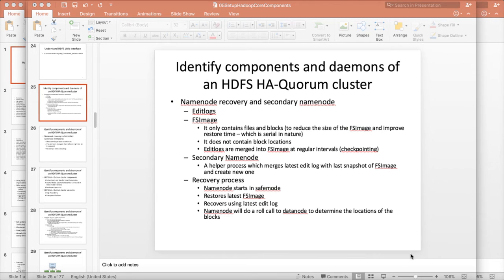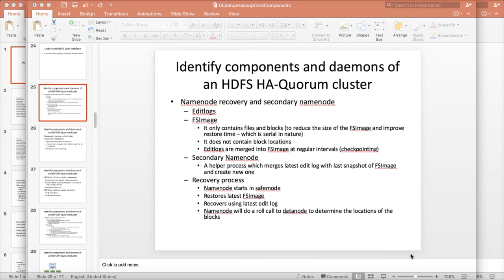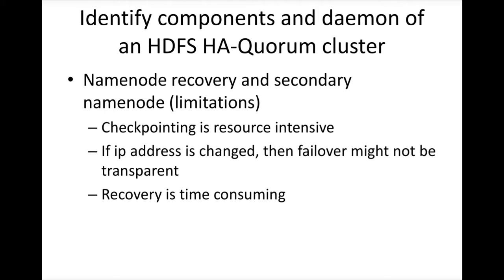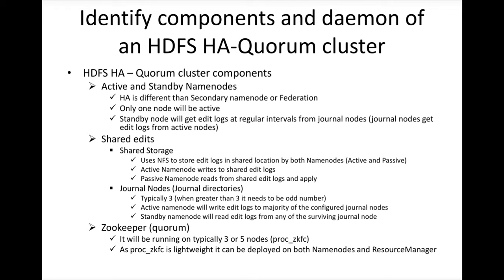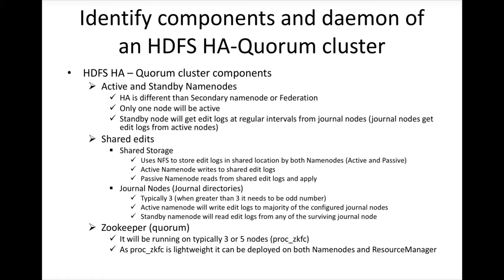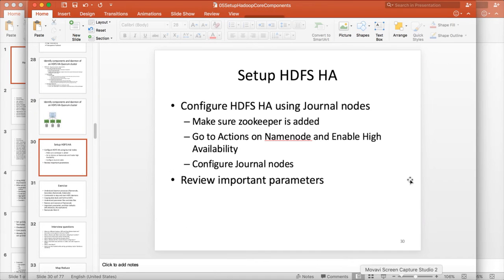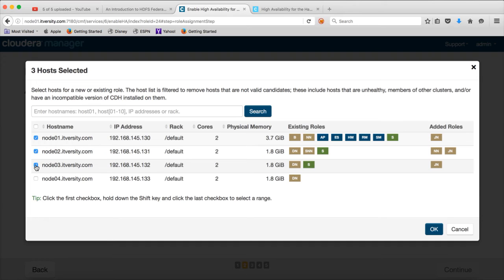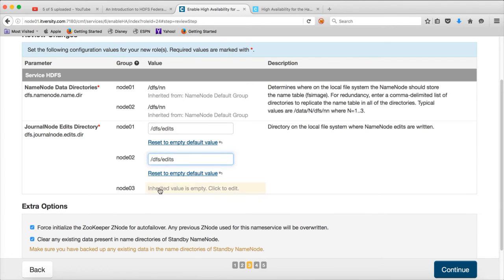HDFS - High Availability - Setup using Cloudera Manager